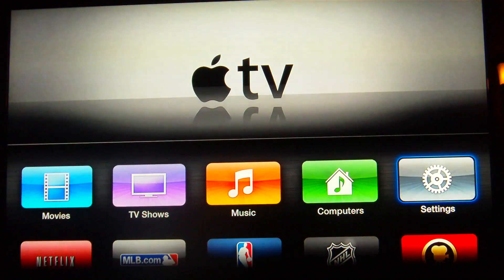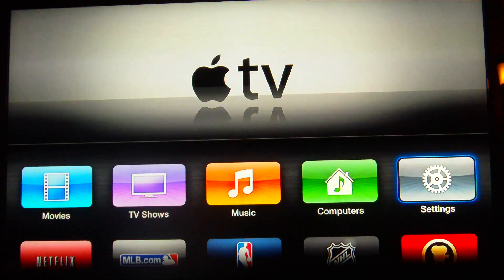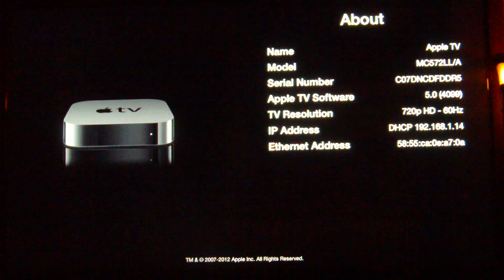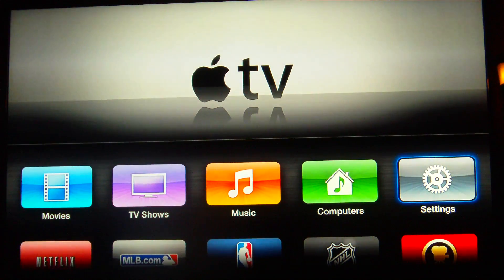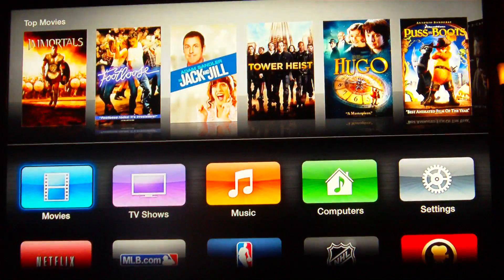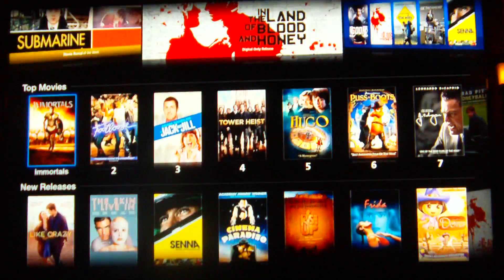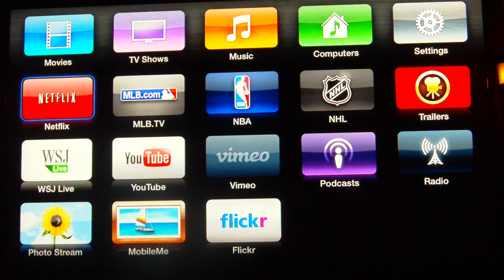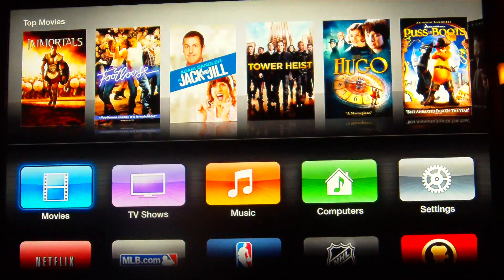Apple TV ver 5 Demo (Build 4099) w/ UltraViolet Like Feature?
Walk-through of the new Apple TV software for existing ATV2 units. Shows new interface, movie app and Netflix changes. Shows iTunes match for movies. And yes shows you how the digital copies from Blu-ray can now stream from Apple's cloud.